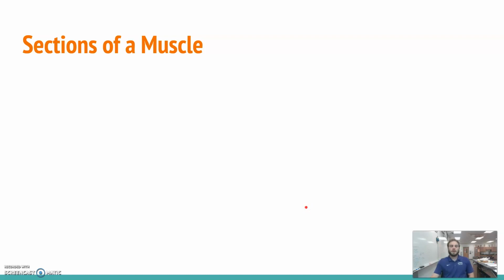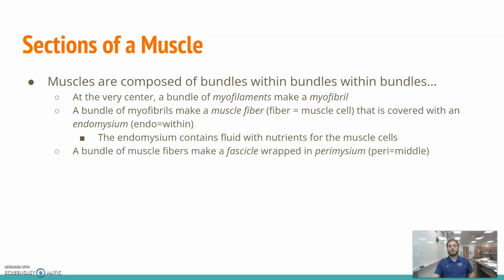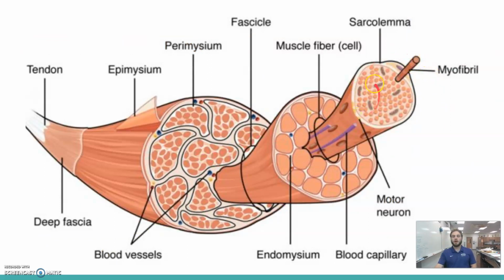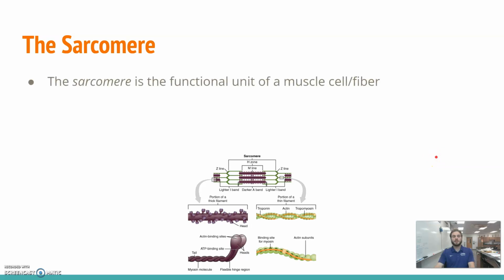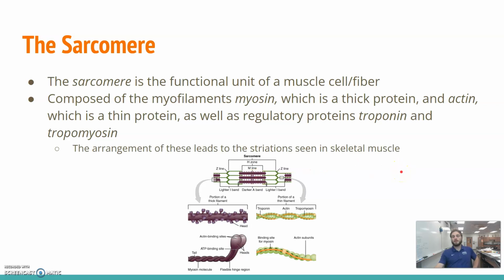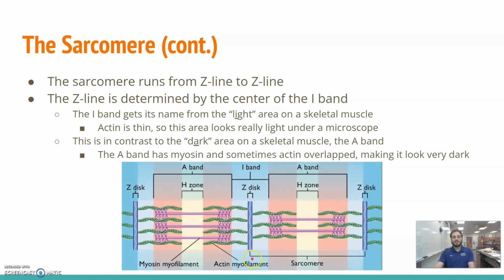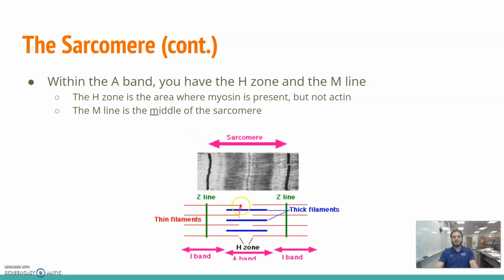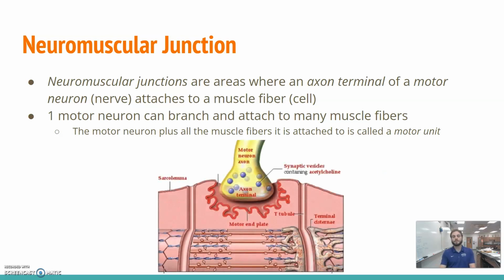Video 21: The Sarcomere